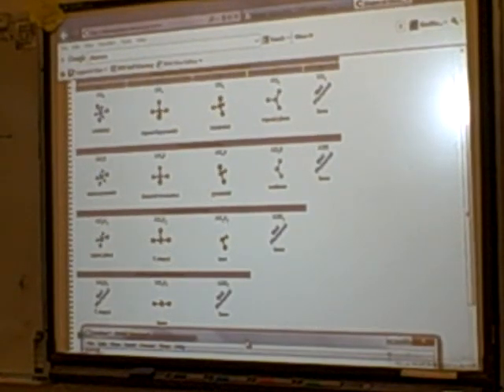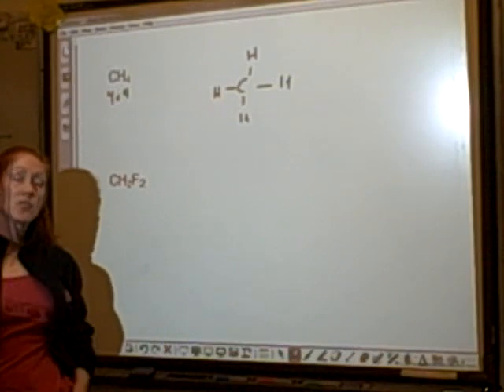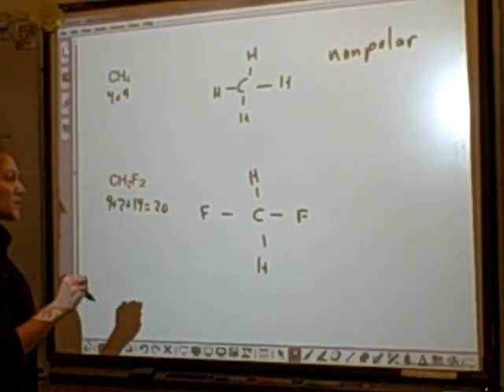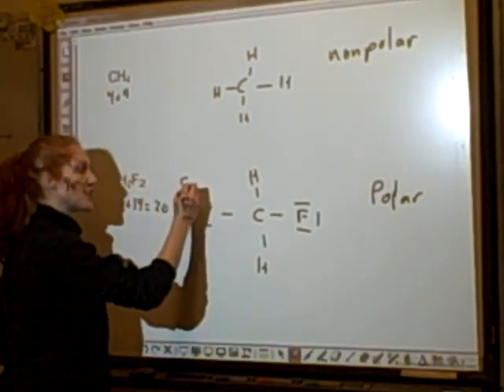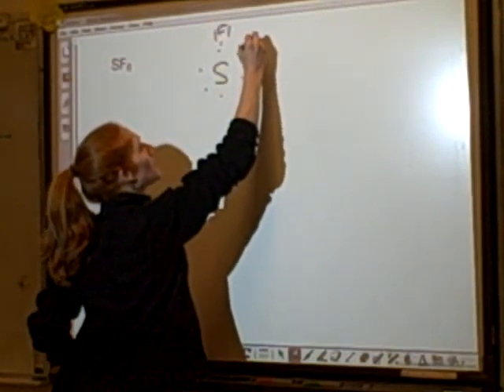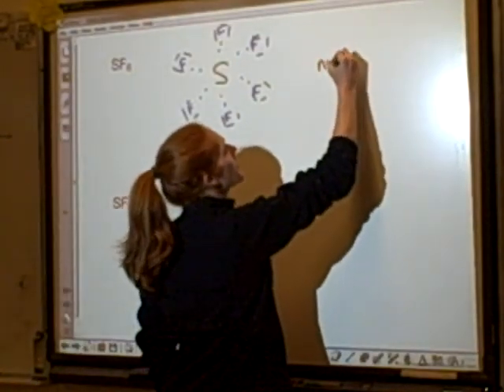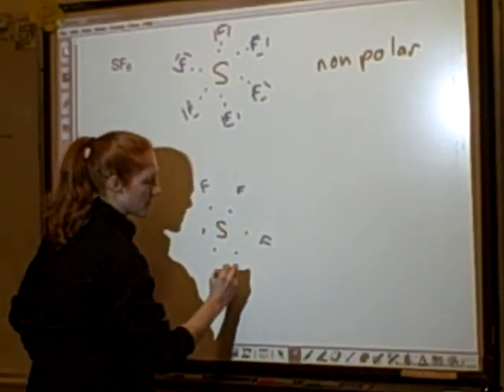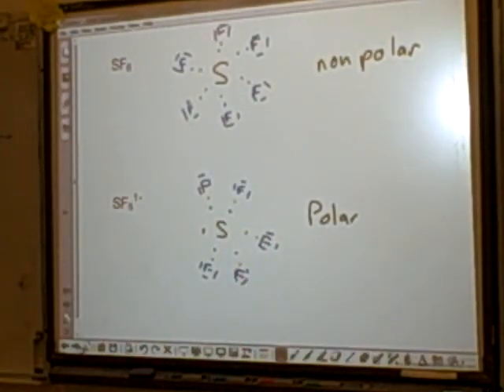Assigning polarity.AVI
Practice in assinging polarity to molecules